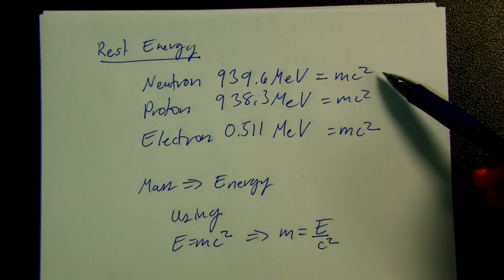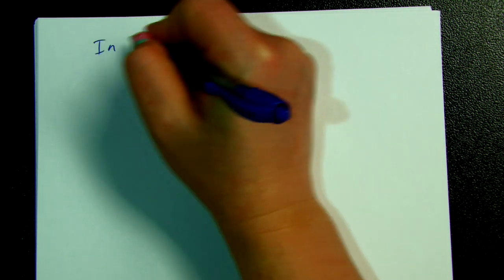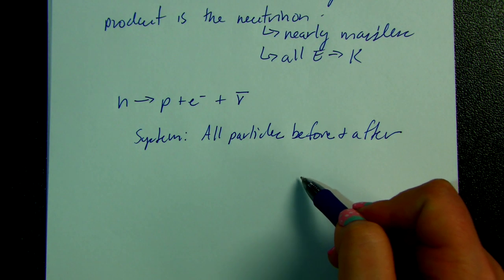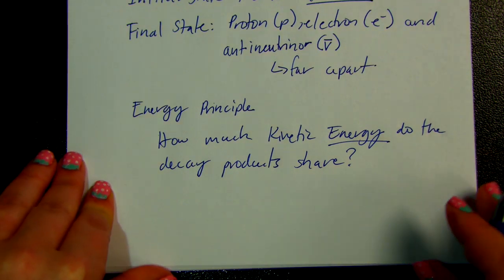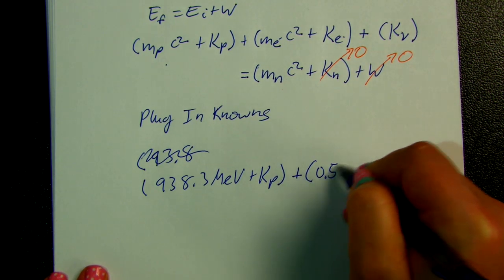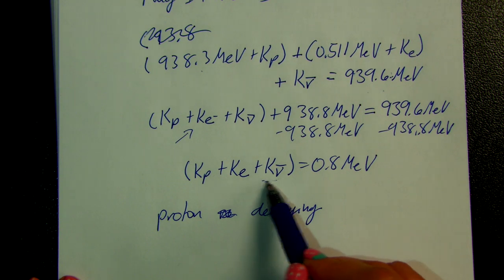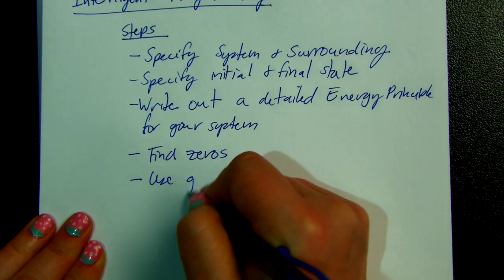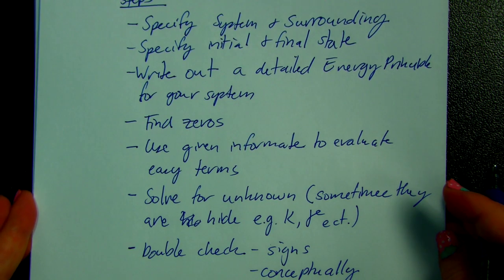NWC Physics 1: 6.5 (part 2) - 6.6